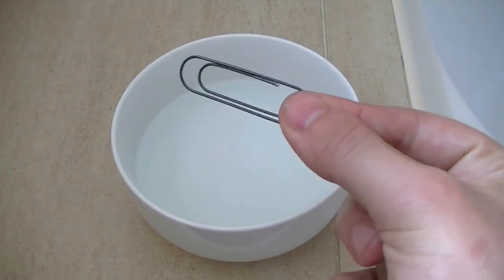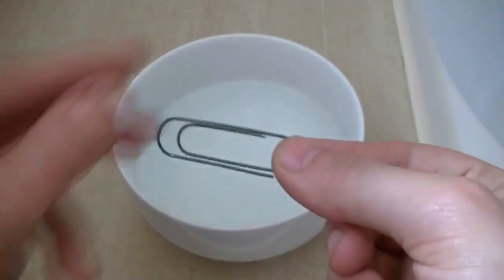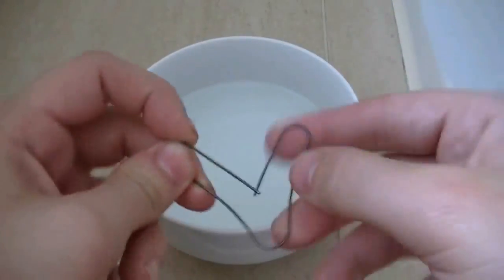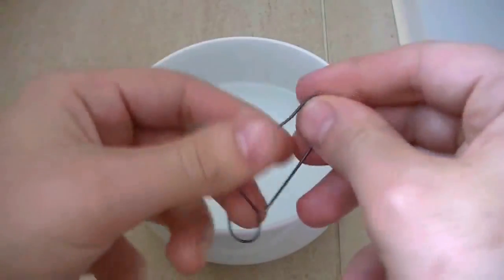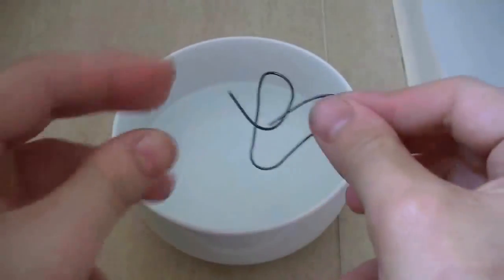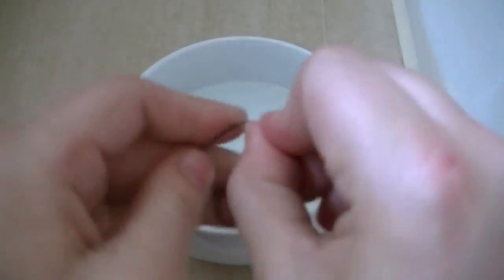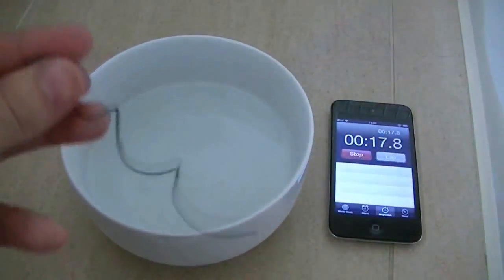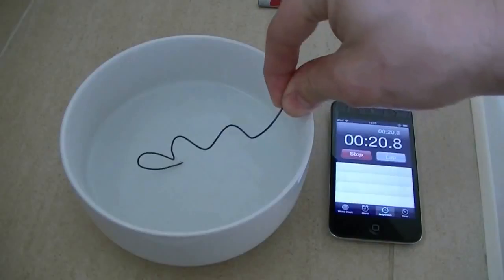WTF Paperclip! (Nitinol) thứ hóa chất làm quay lại hình dáng ban đầu của sắt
WTF Paperclip! (Nitinol) thứ hóa chất làm quay lại hình dáng ban đầu của sắt. Mỹ vừa chế tạo ra thứ hóa chất có thể phục hồi lại hình dáng ban đầu từ nhà sản xuất.